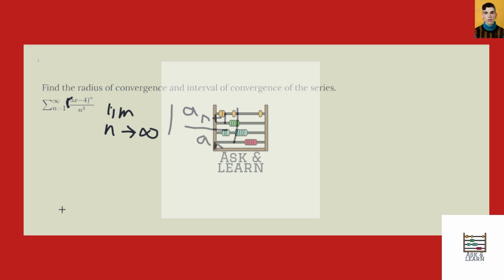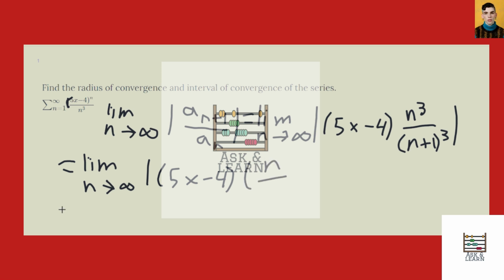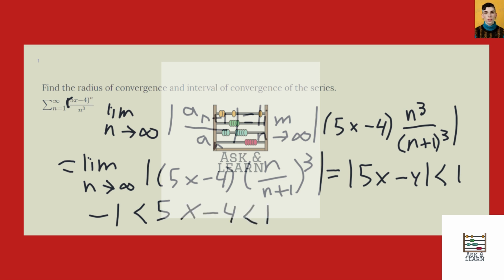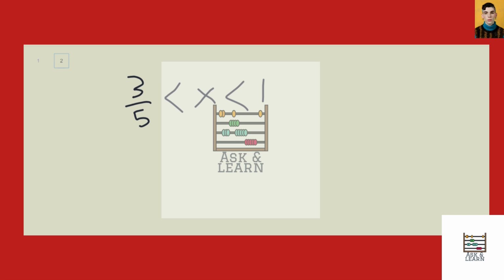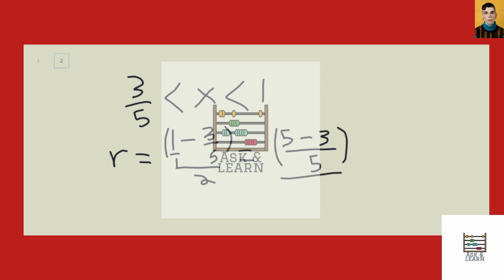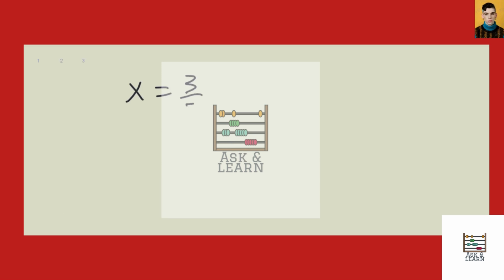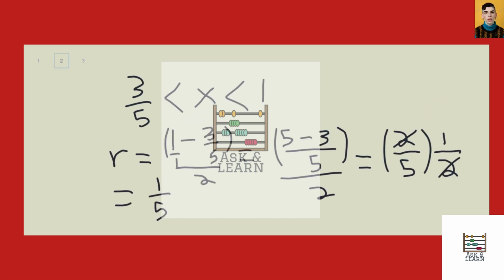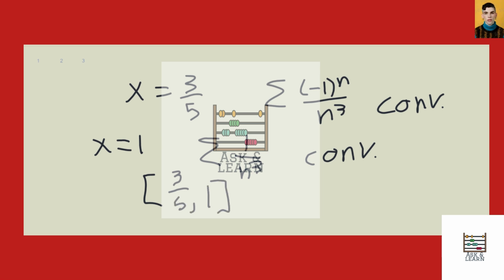Find the radius of convergence and interval of convergence of the series.